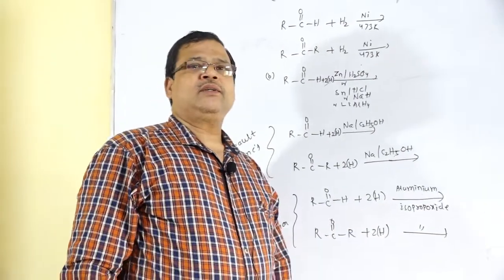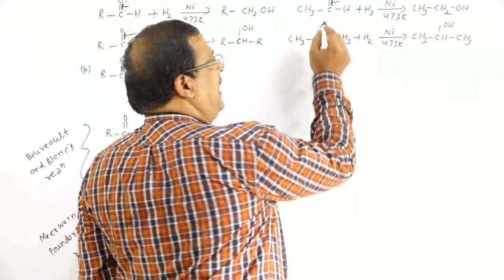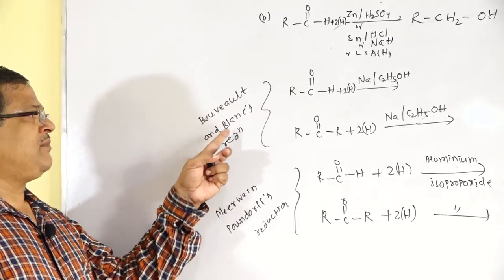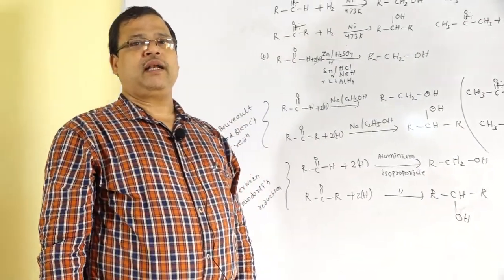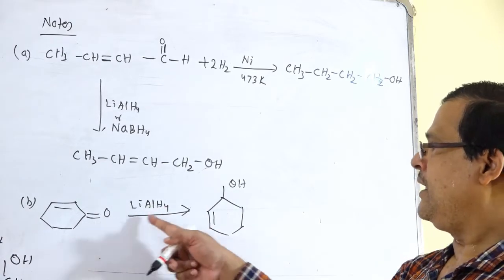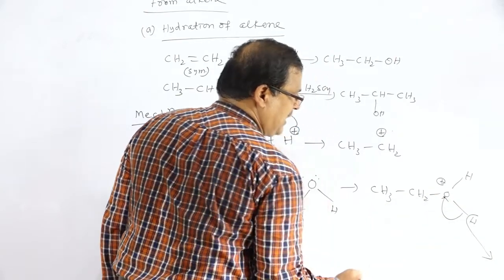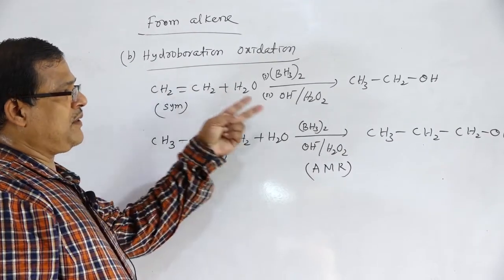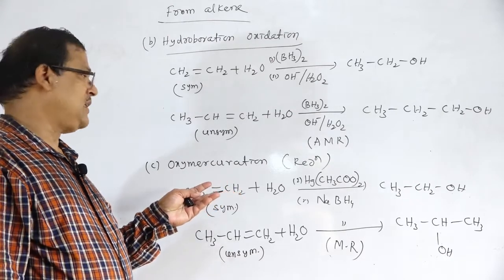VIDEO 34 PADMA SIR e LEARNING CLASS NAYAGARH,PREPARATION OF ALCOHOLS